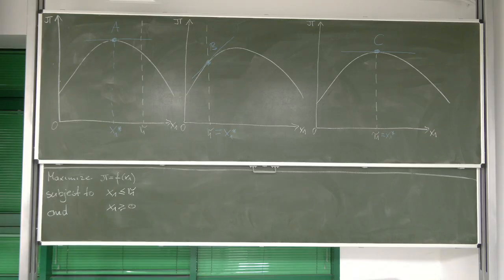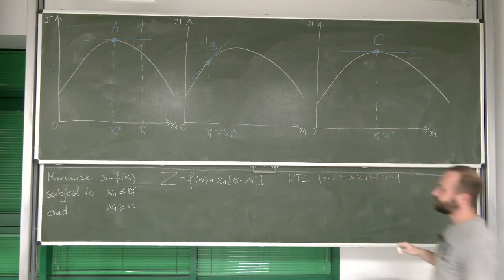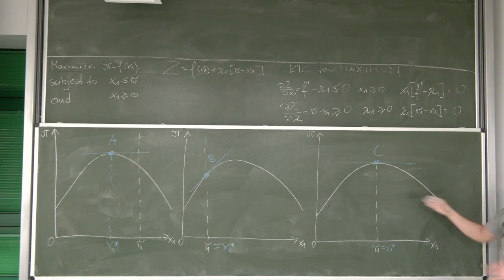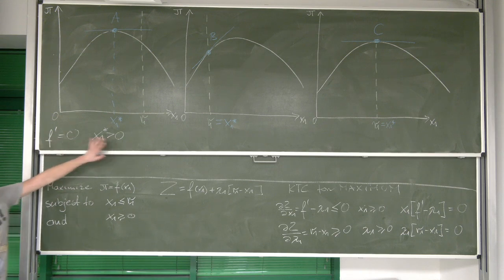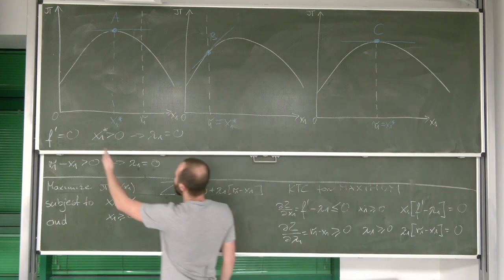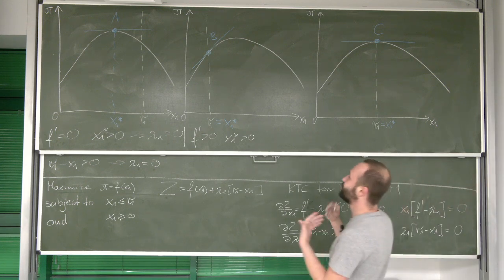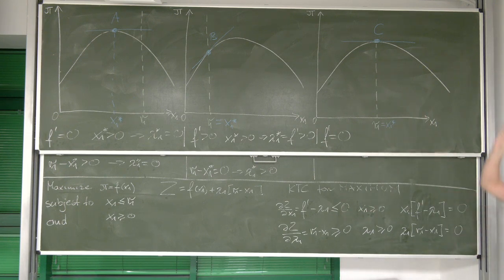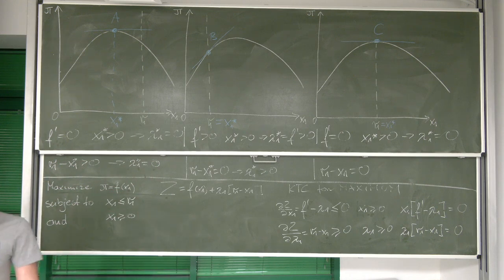62. IEA: Graphical interpretation of Kuhn-Tucker conditions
The video provides accessible discussion of Kuhn-Tucker conditions with the emphasis on the graphical interpretation of the Kuhn-Tucker conditions.